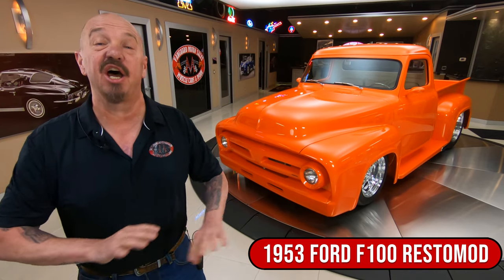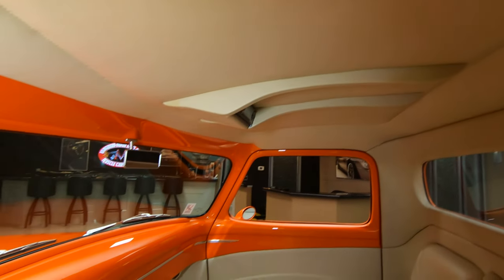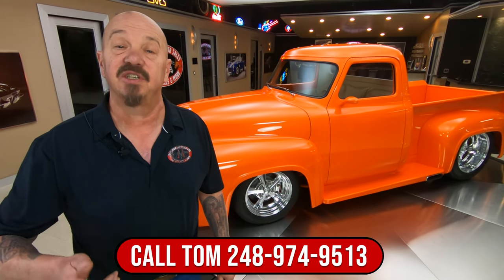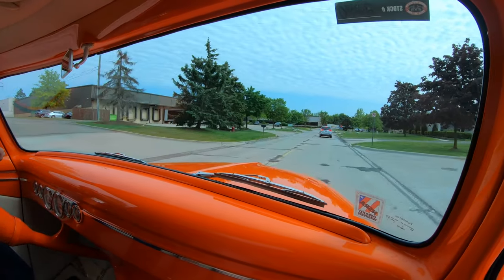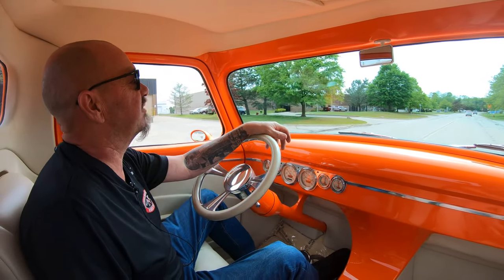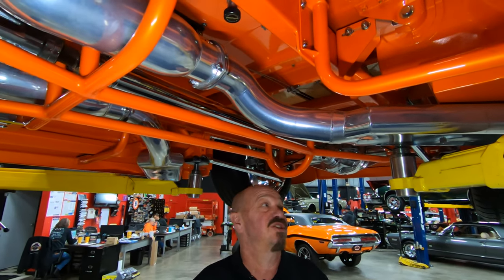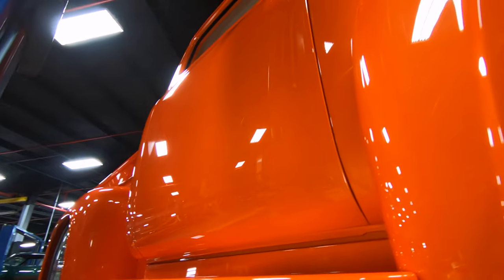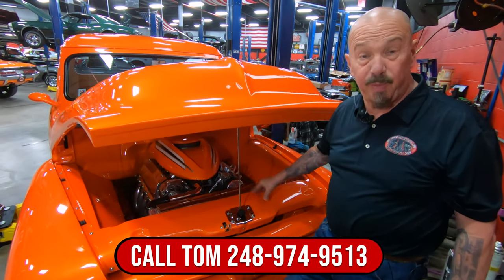1953 Ford F100 Pickup Restomod For Sale Vanguard Motor Sales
Welcome back guys! Today we are taking this 1953 Ford F100 Restomod out for a test drive!

1953 Ford F100 Pickup Restomod

VIN: F10D3N22240

Check out this absolutely stunning 1953 Ford F100 Pickup Restomod! This F100 has been dubbed the name "Low Fat" and it was the recipient of a meticulous build with lots of customizations and performance upgrades! Take a look at the glossy Tangelo Pearl Exterior Paint, Chopped Cab, Ash Wood Bed with a Custom Fuel Cap, Shaved Bedside Bolts, Custom Tailgate and Steel Running Boards,  Shaved Door Handles with Remote Poppers, Shaved Vent Windows, Shaved Drip Rails, Shaved Bumpers with Front and Rear Roll Pans, Painted Mirrors, Billet Specialties Aluminum Wheels, Flush LED Taillights, and the Side-Exit Exhaust Tips! Inside, this '53 is sporting a Custom Light Tan Leather Interior with Tea's Bucket Seating, Tan Carpeting and Matching Floor Mats, a Tilt Steering Column, 3-Spoke Polished Steering Wheel, Classic Instruments Dashboard Gauges, Center Console with Hidden Controls, an Overhead Console with Audio Controls (Remote Included), Lokar Shifter, and Custom Pedals.

Under the hood sits a Ford 460ci V8 Engine with Ford Motorsports Cobra Jet Cylinder Heads, a Holley 770 4-Barrel Carburetor, Polished Pulleys and Accessories, Custom Valve Covers and Air Cleaner, and Ceramic Coated Exhaust Headers! The engine bay of this '53 has also been customized with Custom Inner Fenders, Custom Hood Hinges with Hidden Gas Shocks, and a Reshaped Firewall! Keeping this '53 running nice and cool is an Aluminum Radiator that's paired with Dual Electric Cooling Fans. Power is sent to the rear tires through a C6 3-Speed Automatic Transmission and a Ford 9'' Open Rear End with approximately 4.10:1 Gears in a Polished Currie Housing! This F100 is also loaded with Air Conditioning, Power Rack and Pinion Steering, and 4-Wheel Power Disc Brakes with Baer Front Calipers and Drilled and Slotted Rotors! The underside of this Ford looks incredible as well! You won't hesitate to place a set of mirrors underneath this '53 to show off the Body Color Painted Custom Frame with a Removable Transmission Crossmember, Polished Stainless Steel Fuel Tank, Polished Mustang II Style Independent Front Suspension with Tubular Upper and Lower Control Arms, Polished 4-Link Rear Suspension, Adjustable Coilovers Front and Rear, and the Dual Exhaust System with Glasspack Style Mufflers.

This 1953 Ford F100 Pickup Restomod is an amazing ride that's sure to compliment any garage! A spare remote fob and a magazine are also traveling along with this Ford. Any collector or enthusiast would love to own this custom F100 and it won't last long!

to see over 100 HD photos and our in-depth video for this 1953 Ford F100 Pickup Restomod and over 200 other classics!

Mechanics:
Ford 460ci V8 Engine
- Flat Tappet Cam (Hydraulic)
Ignition System
- Accel Distributor
- Taylor Wires
- Ford Motorsports Cobra Jet Cylinder Heads
- Harlan Sharp Rockers

-770 CFM
- Vacuum Secondary's
- Disabled Choke
- Straight Boosters
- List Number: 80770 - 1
- Date Code: 0813

- Adjustable Coilovers Front and Rear
- Tubular Upper and Lower Control Arms
- Open Differential
- Currie Housing Per the Previous Owner

- Billet Specialties Wheels
- Fronts Wheels Have Michelin Energy MXV4 Tires
- Rears Have Goodyear Eagle LS Tires

Air Conditioning

Body:
- Bed is in Excellent Condition
- Headlights look Great
- Running Boards are Steel

Interior:
- Door Panels are in Great Shape
- Custom Interior
- Upholstery is Clean
- Headliner is in Great Condition
- Gauge Faces are Clean
- Center Console

Underneath:
- Tail Lights look Great
- Gas Tank looks Fantastic
- Frame is Custom
- Paint looks Great
- Extra Braces
- Removable Crossmember